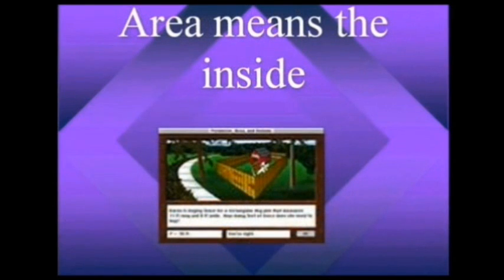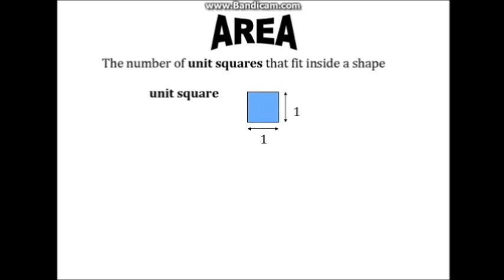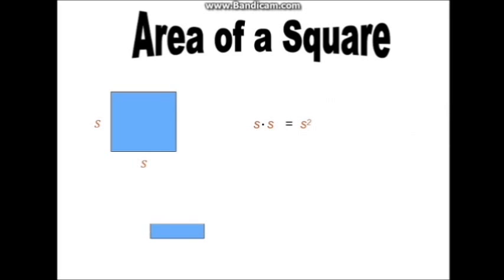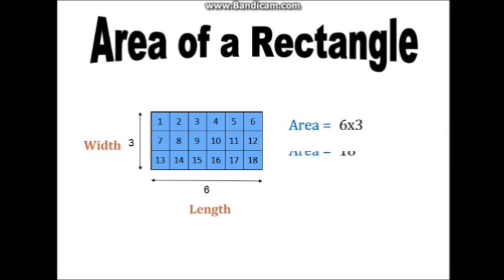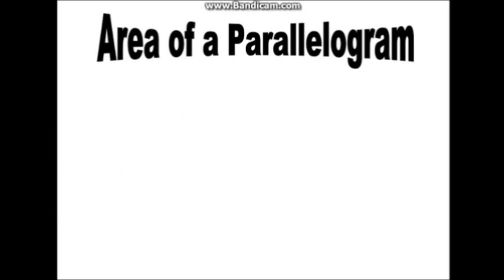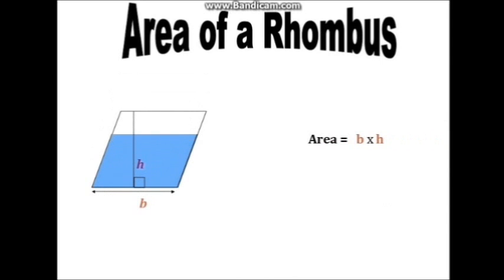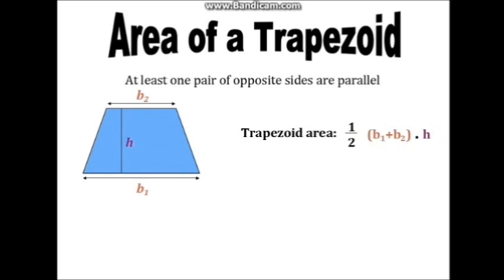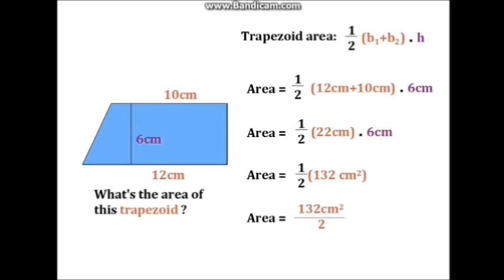Area of Polygons